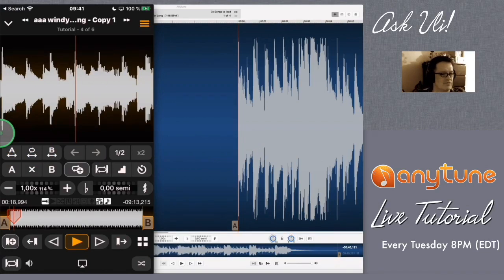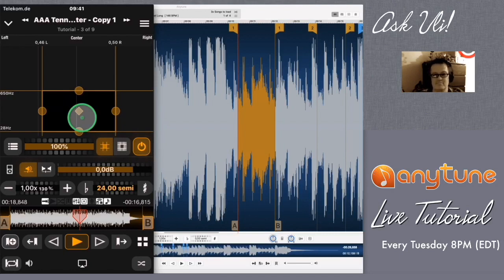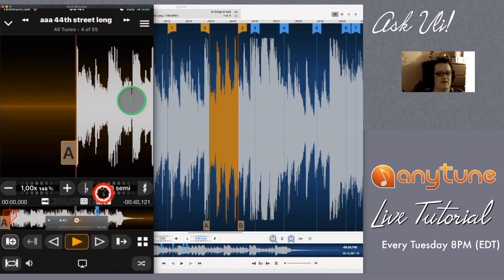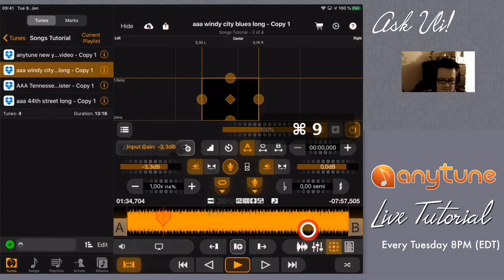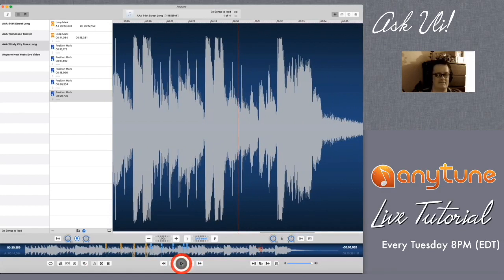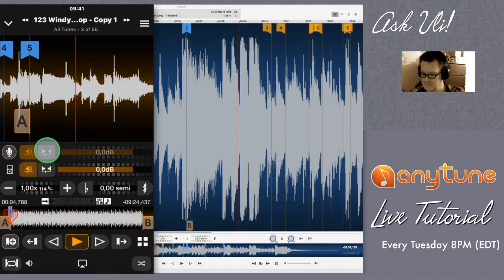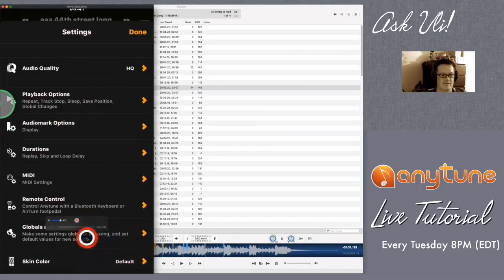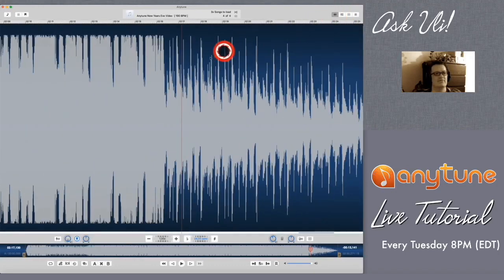Anytune Live Tutorial #2 Replay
Anytune LIVE Tutorial!

Uli from Anytune took text message questions and demonstrated the answers on  iPad, iPhone and Mac.  Watch Uli show you some of Anytune's great features that will help you Learn, Transcribe, Practice and Perform.